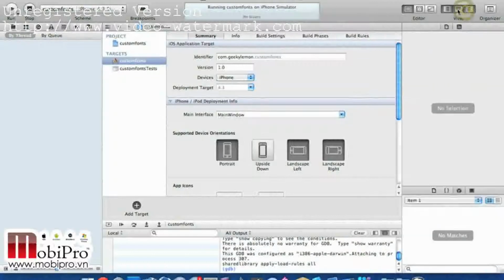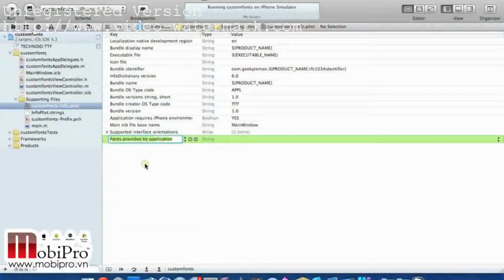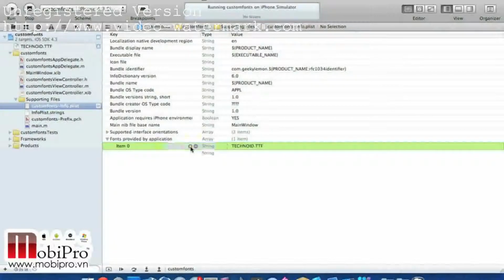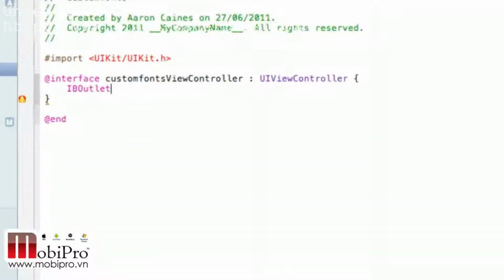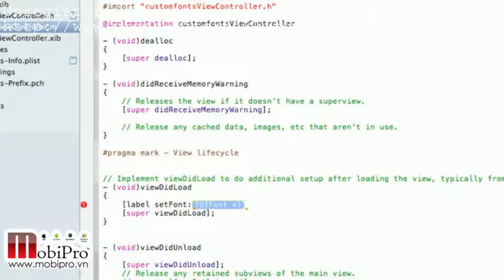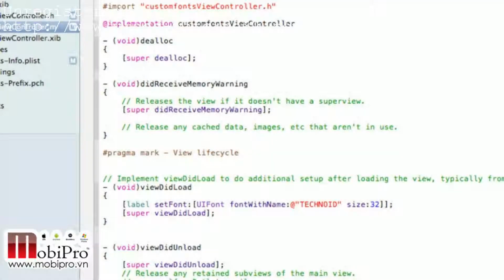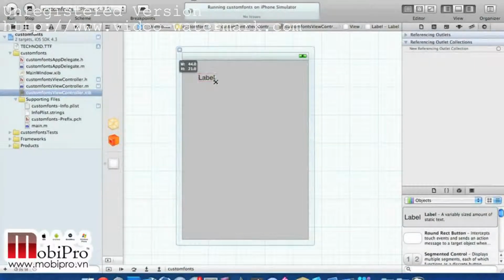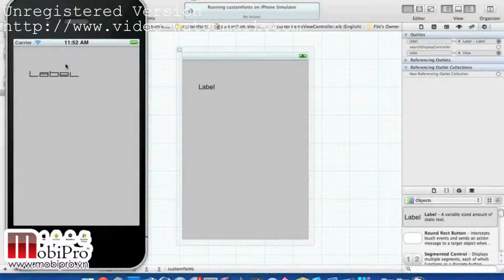XCode 4 Tutorial Custom Fonts Geeky Lemon Development1080p H 264 AAC new